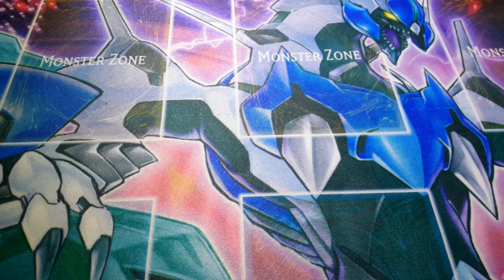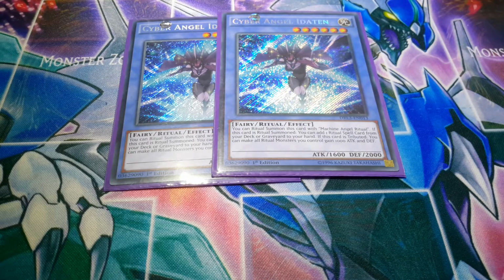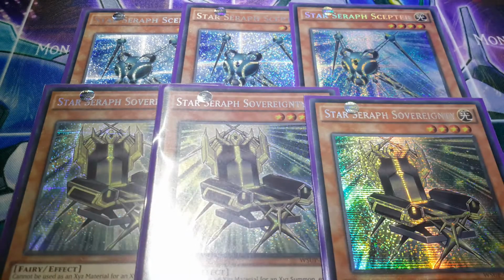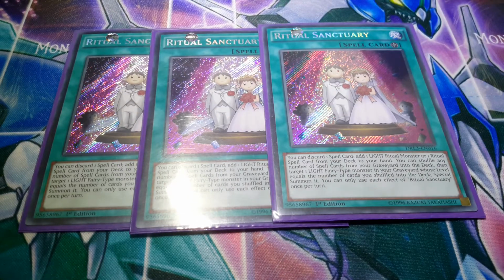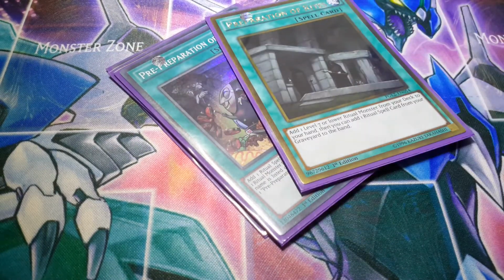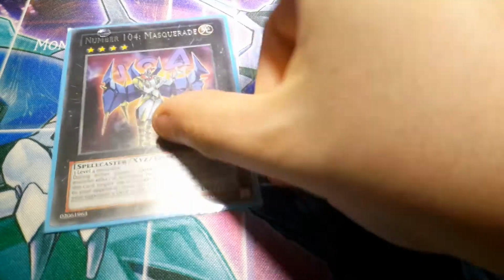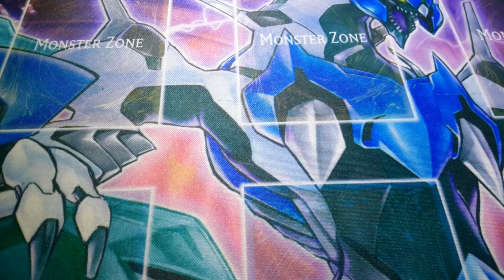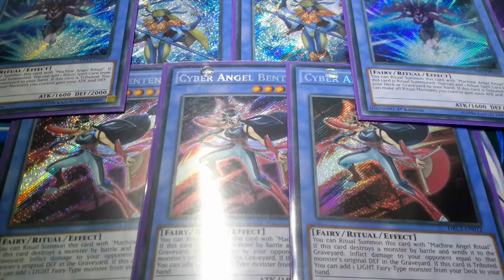Updated Seraph Cyber Angel Deck Profile (No Proxy cards!)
This is an update to the Cyber Angel deck I posted a couple of days ago. I finally got in the cards to complete it and I'd rather you have the proper visual representation for the cards rather than me proxying cards.